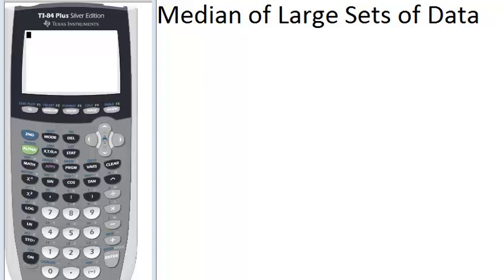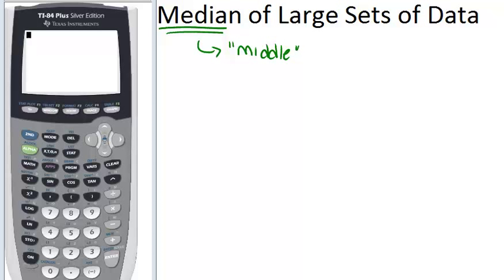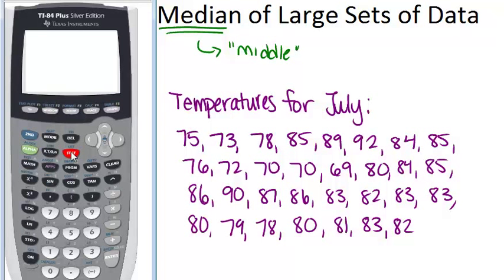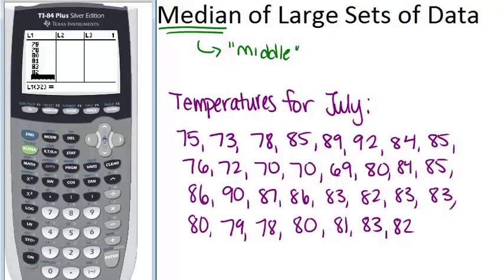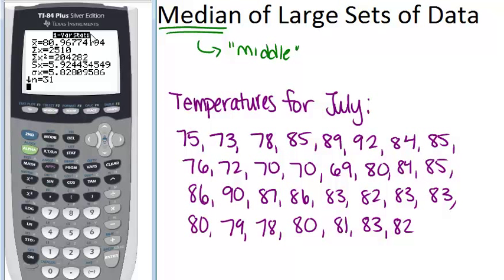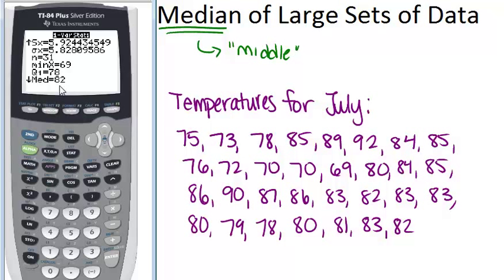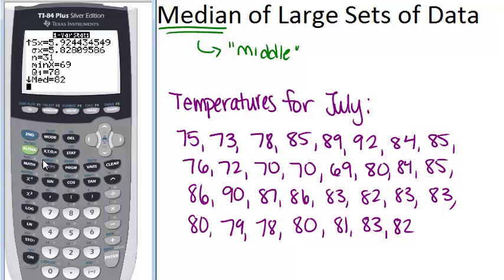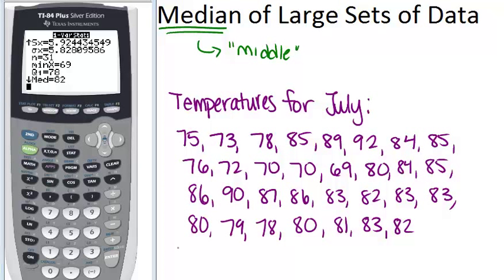Medians of Large Sets of Data: Lesson (Basic Probability and Statistics Concepts)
Here you'll learn how to use a Texas Instruments calculator to find the median of a data set.

This video gives more detail about the mathematical principles presented in Median of Large Sets of Data.

This is part of CK-12’s Basic Probability and Statistics: Measures of Central Tendency.